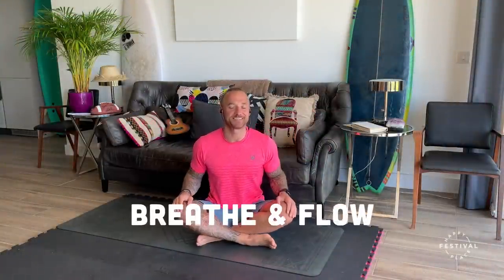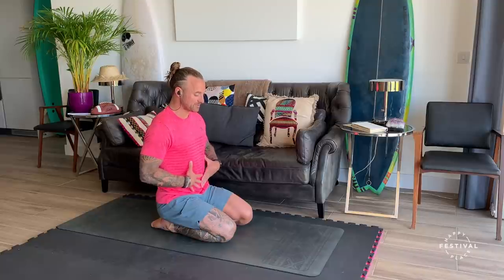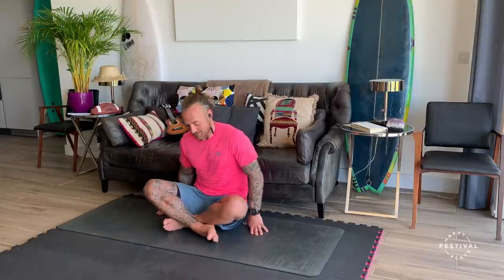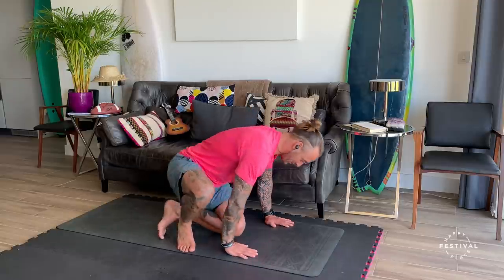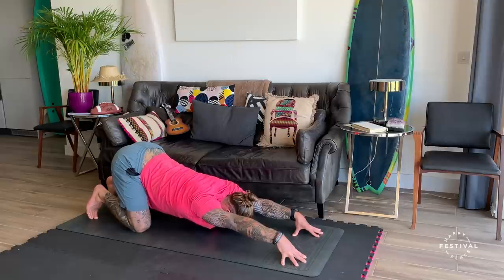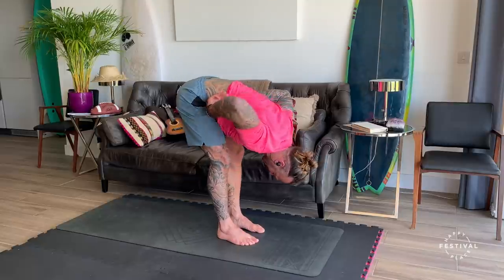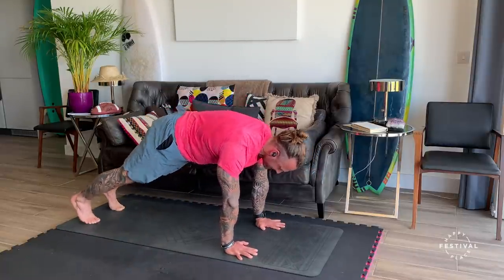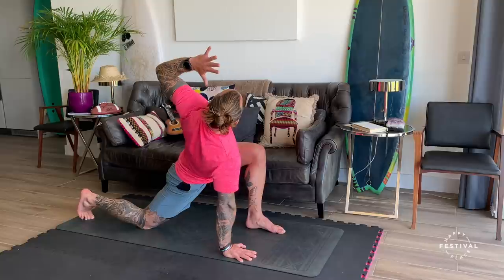Breathe & Flow with Richie Norton | Happy Place Festival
Learn how to find your own free flowing practice and slip into a moving meditation.

For heaps more inspiration from our amazing classes, tutorials, and of course our speakers, stay up to date

Connect your mind and body, unlock your creativity, and find your Happy Place